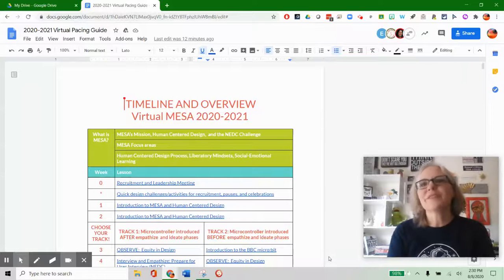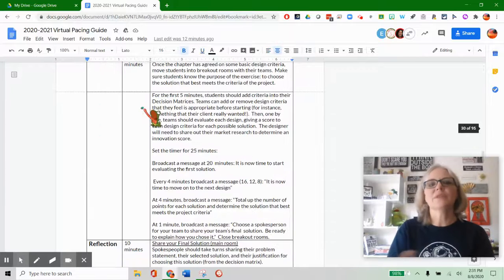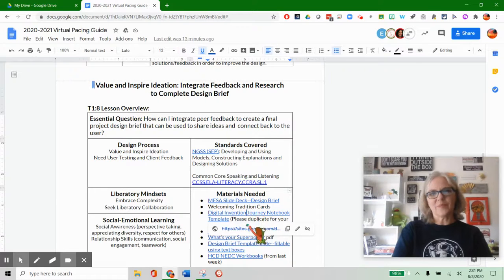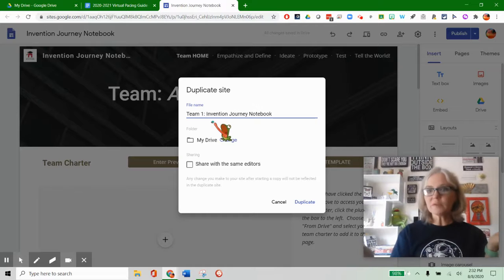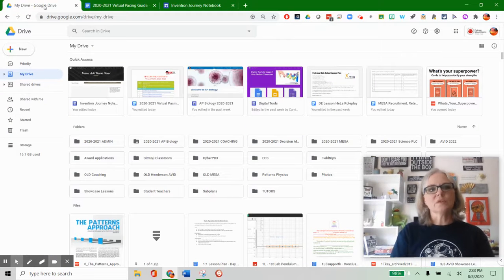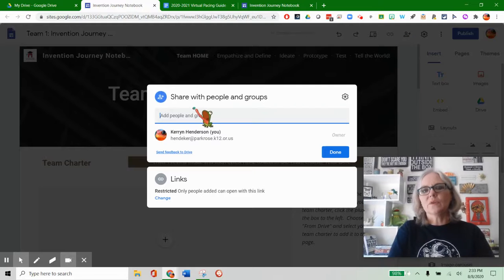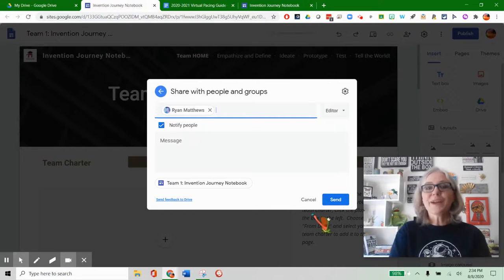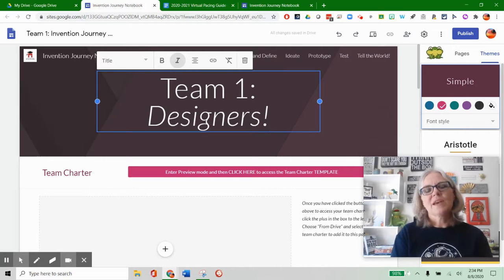Invention Journey Duplicate Instructions